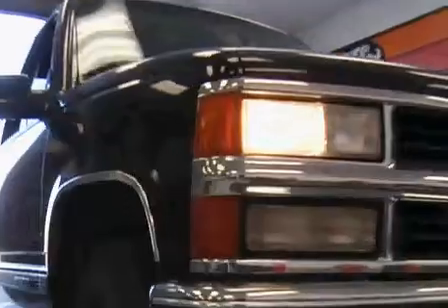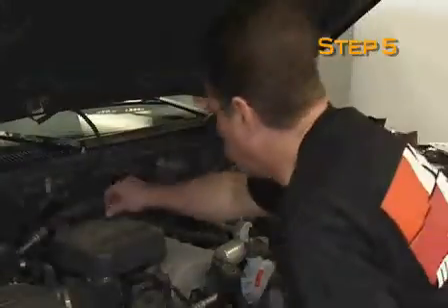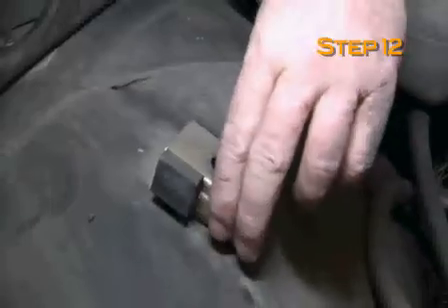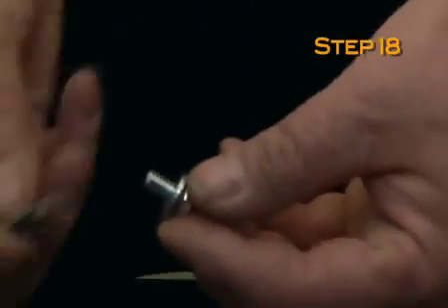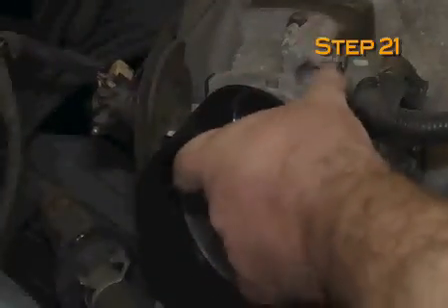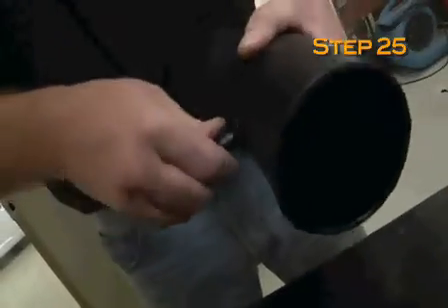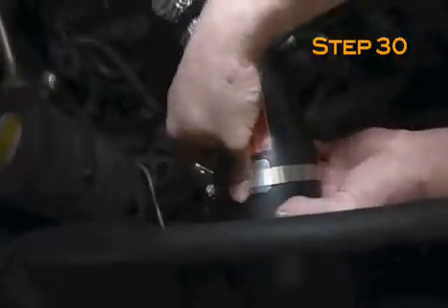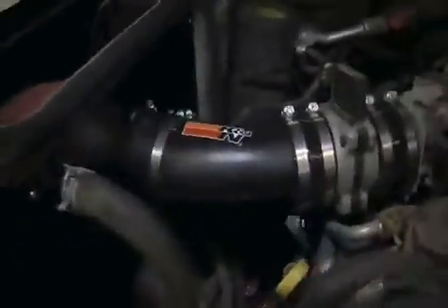K&N Fuel Injection Performance Kit Install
A how-to guide covering everything that you need to know regarding the installation of your K&N Fuel Injection Performance Kit (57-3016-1) in 34 simple steps.